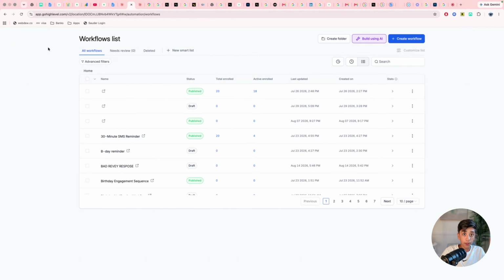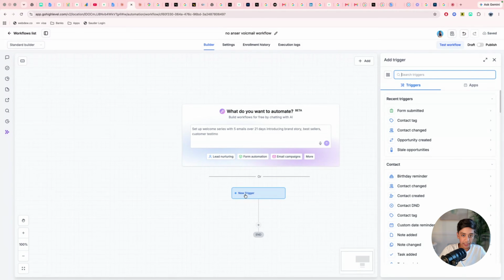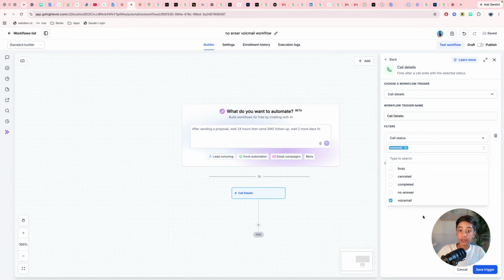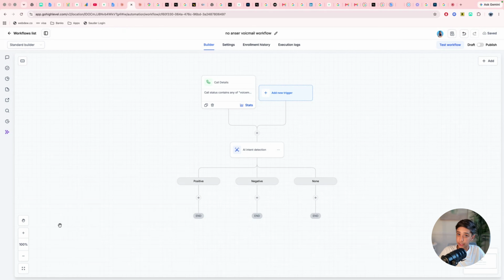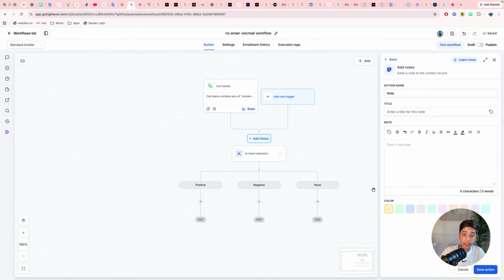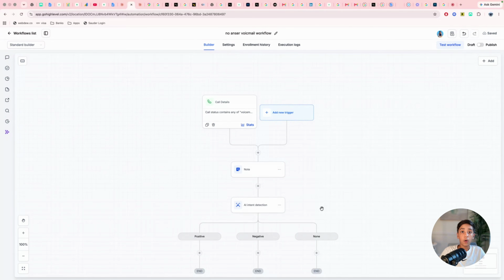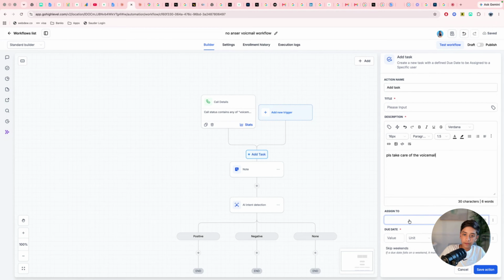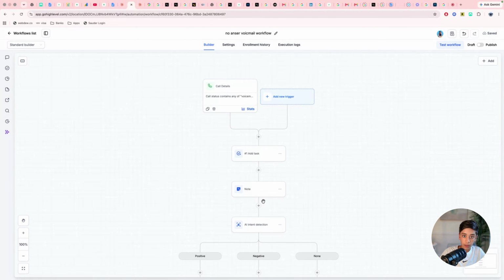AI Receptionist Business | Never Let A Voicemail Sit Unanswered (GoHighLevel)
and get bonuses: a FREE website + a FREE AI receptionist built for you AI Receptionist Business | Never Let A Voicemail Sit Unanswered (GoHighLevel) 📞🔥

Someone called, got nothing, and left a voicemail nobody's checking for hours. That customer already thinks you're not calling back — and they're calling your competitor next. In this video, I build a workflow that reacts the moment a voicemail is left, uses AI to detect the caller's intent, and makes sure your team follows up if it's still unresolved. 🛠️

This covers:
📞 Setting up the Call Details trigger filtered to voicemail
🤖 Using AI Intent Detection to understand the caller's situation
📝 Adding a note so your team knows a voicemail came in
✅ Creating a follow-up task if it's still not handled

This workflow doesn't call the customer back for you — but it makes sure whoever leaves a voicemail doesn't sit in silence, and gives your team a nudge if that follow-up hasn't happened yet. 🔥

TIMESTAMPS:
0:00 ⏱️ Intro
1:30 📞 Setting up the Call Details trigger
2:45 🤖 AI Intent Detection
4:15 📝 Adding the note
5:00 ✅ Creating the follow-up task

🚿 If you know a plumber or local business owner, check out ruro.ai — free AI receptionist demo, I build it live in front of them.